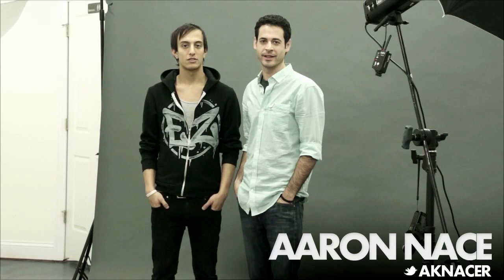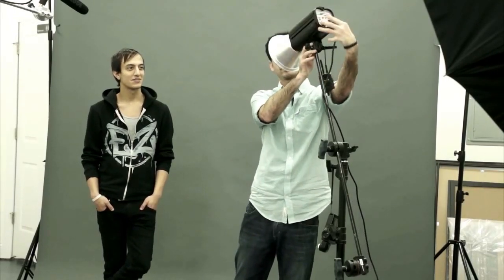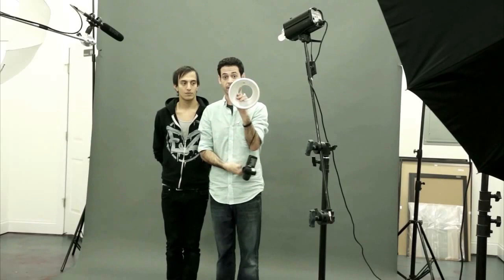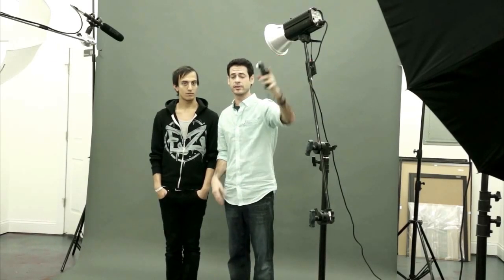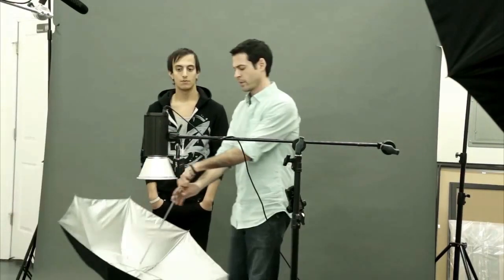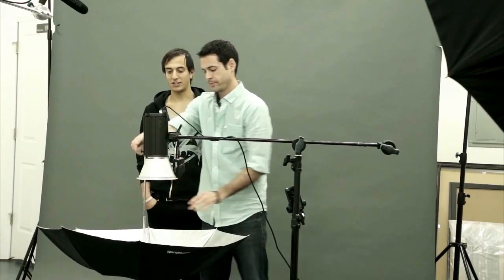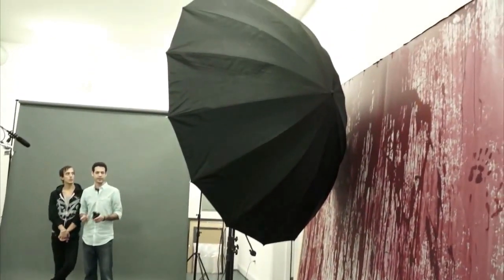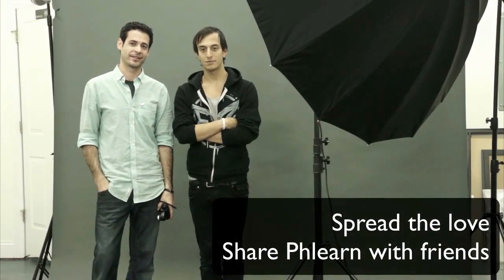How To Use Umbrellas in Photography! Add Light And Depth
In this tutorial we cover how to use photography umbrellas with lighting to make amazing images! Umbrellas can add a lot of depth to your light sources, and they are the least expensive light modifier.